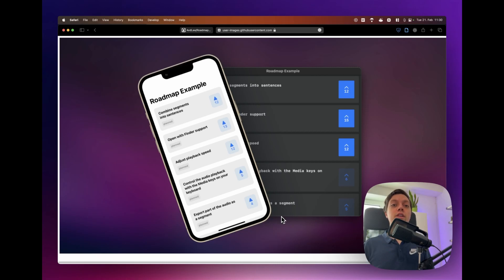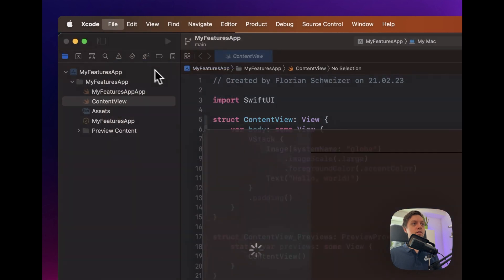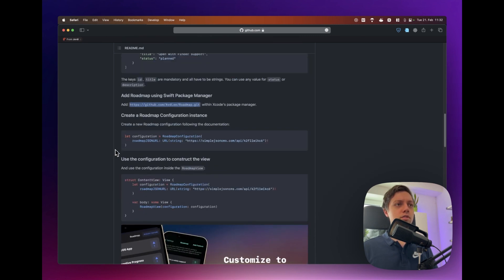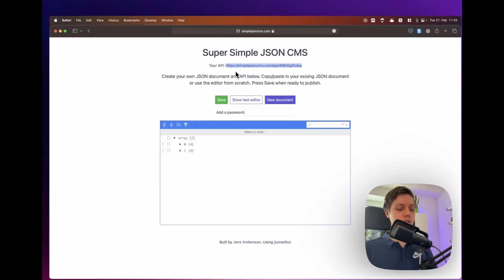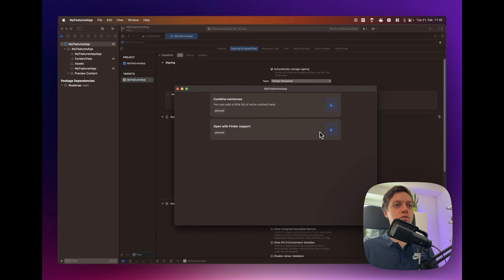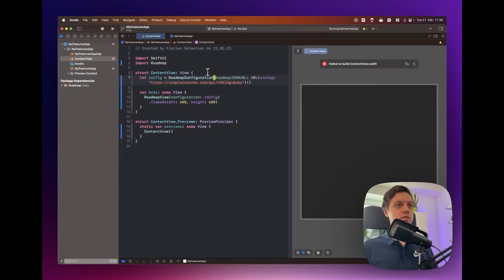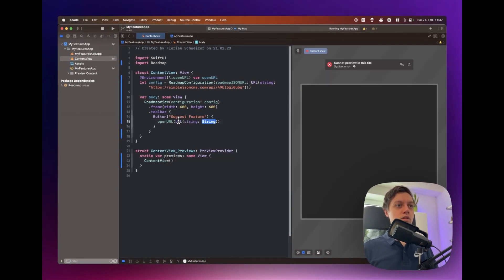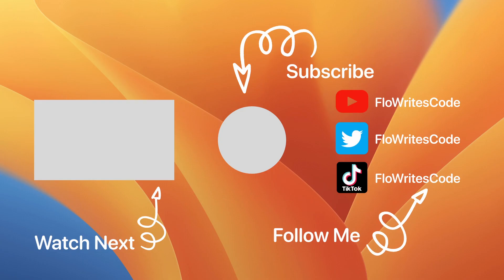Let Users VOTE For New Features in SwiftUI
This package makes it incredibly easy to add a roadmap/feature voting system to your SwiftUI apps. It works with macOS & iOS and was made by Hidde, Antoine and Jordi.